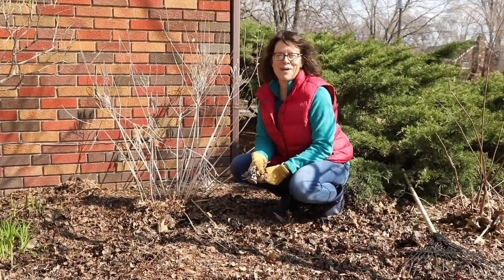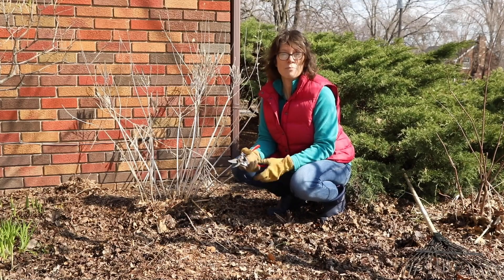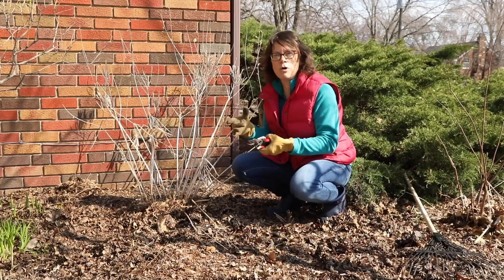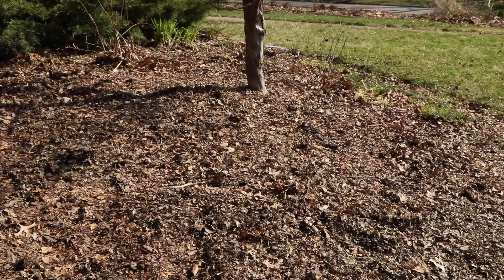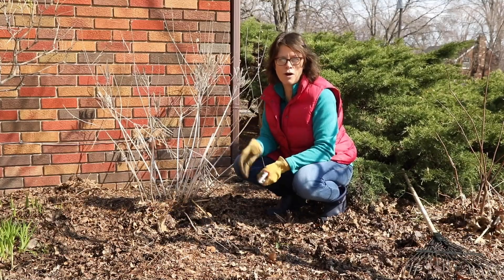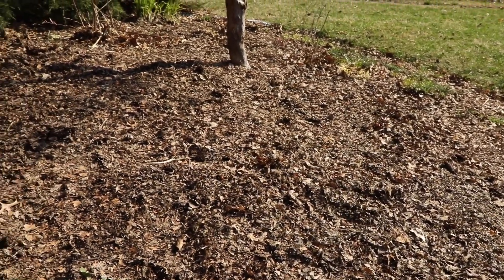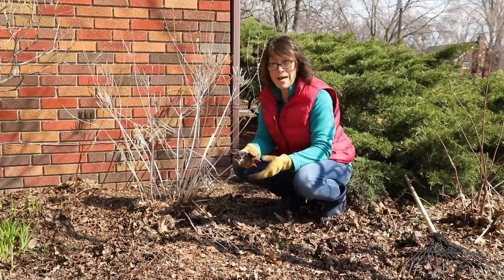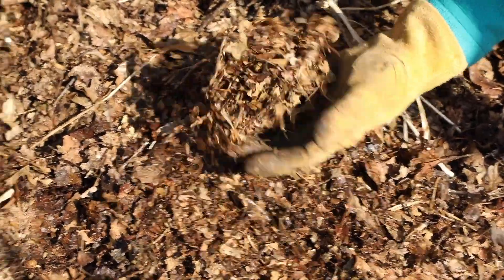🍂 Leaf Mulch Tip 🍂 Using Fall Leaves for Free Mulch in the Garden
Kristin shares her smart tip for using fallen leaves for mulch in her garden beds in the fall.